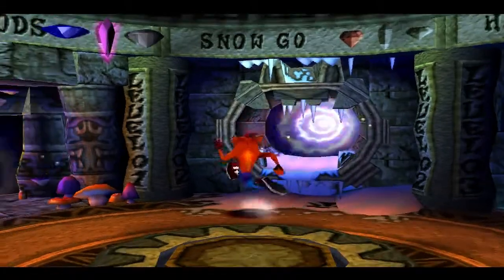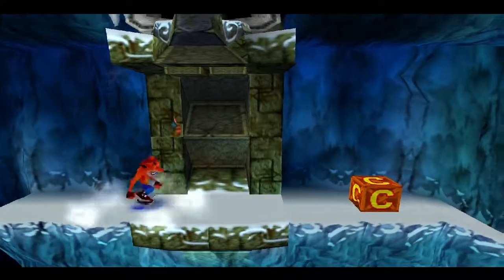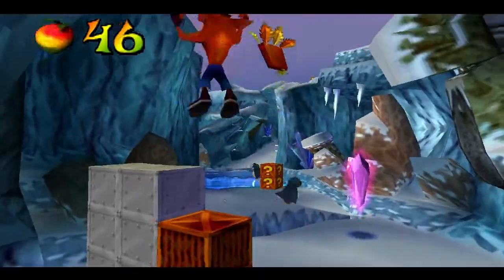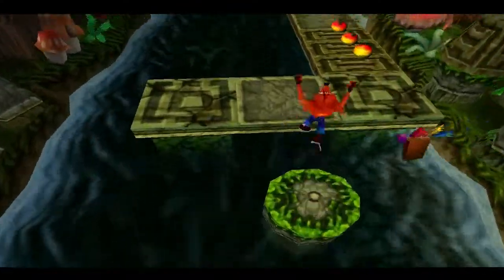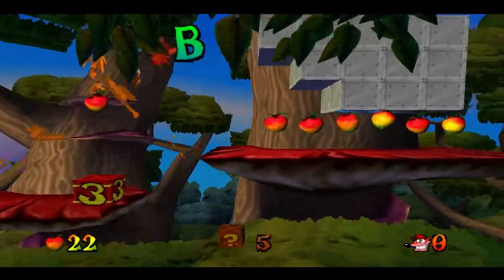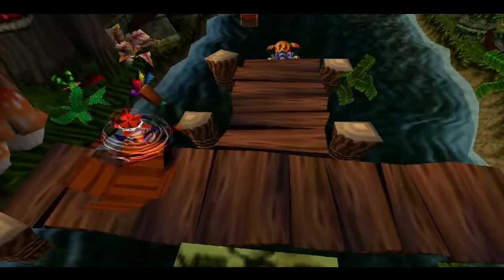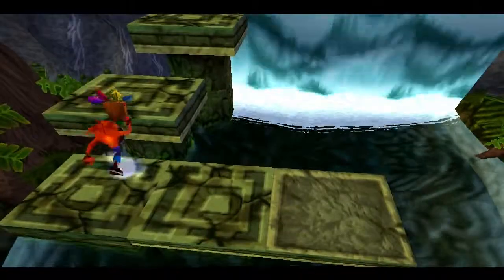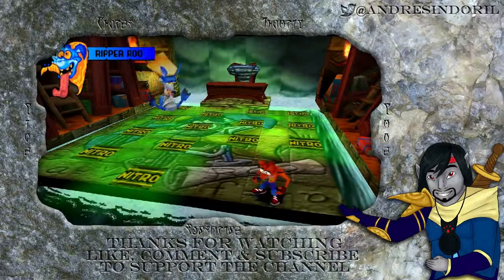Andres Plays Crash Bandicoot 2 [Part 2]: A Timely Challenge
On today's menu: Snow Go & Hang Eight

One of the first games that Andres Indoril ever played and completed, Crash Bandicoot 2 is a classic PlayStation game in which the protagonist, Crash Bandicoot, collects crystals and gems for doctor Neo Cortex and doctor Nitrus Brio. Cortex intends to use the crystals to help power the Cortex Vortex, while Brio intends to use the gems to put a stop to Cortex's plans. Meanwhile, Crash just collects it all like the good Bandicoot he is!